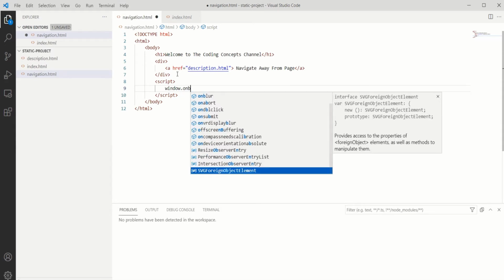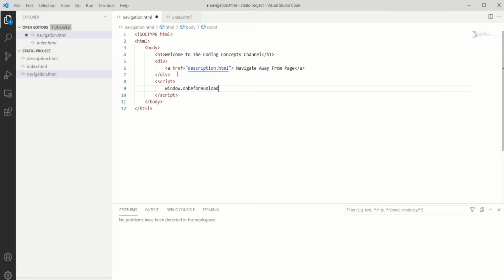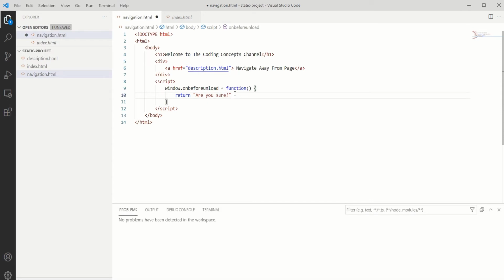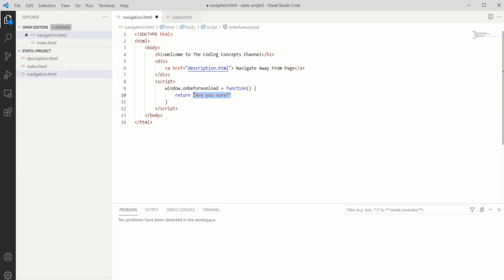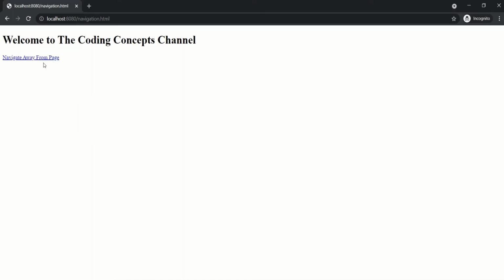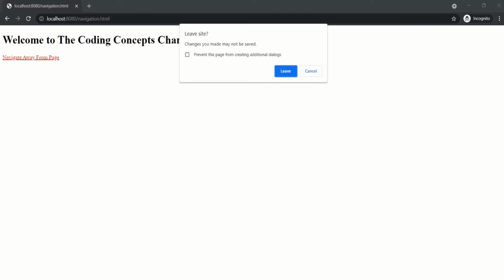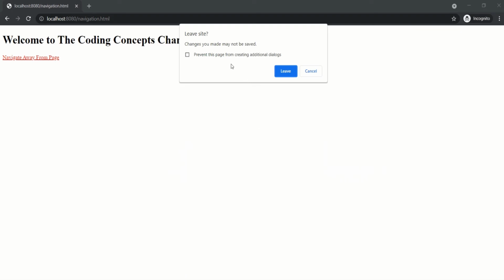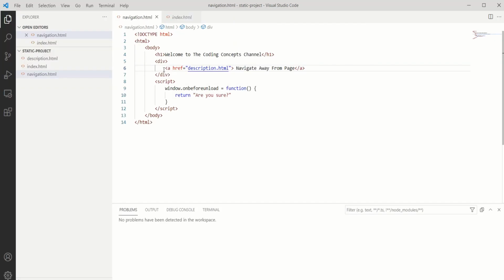JavaScript Tutorial - How to Show Popup on Navigating Away from Web Page?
In this javascript tutorial, we will talk about how to show popup when navigating away from the web page. This feature is very useful if there is partially filled form or if there is important transaction in progress and you want to warn users from navigating away from the web page.

Different browsers uses different language of the popup and there are some limitations around the popup. We will also discuss that in the video.